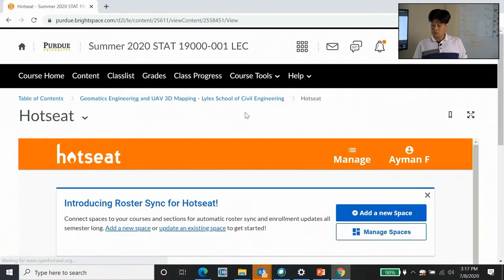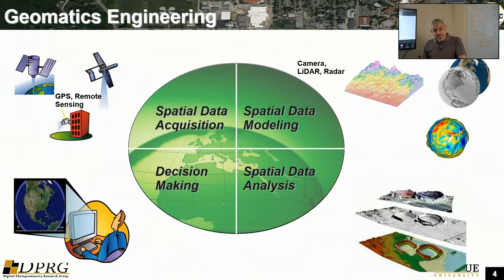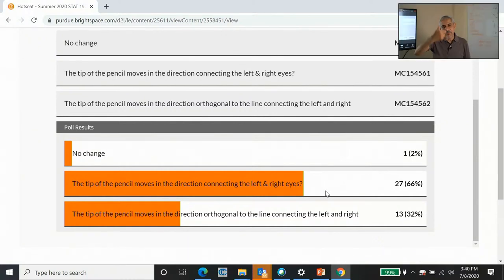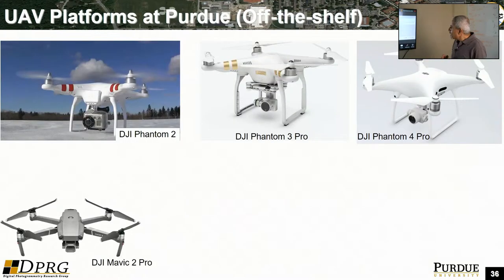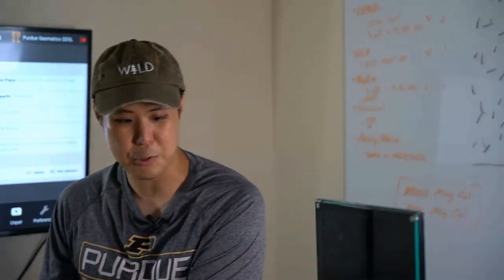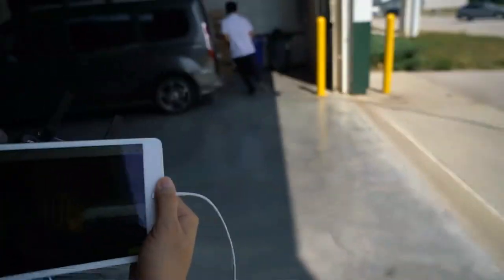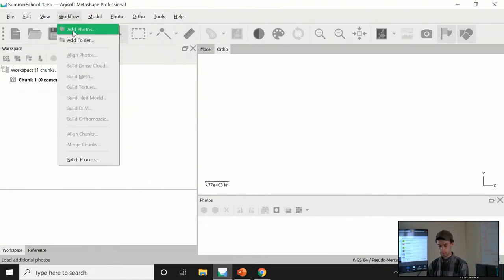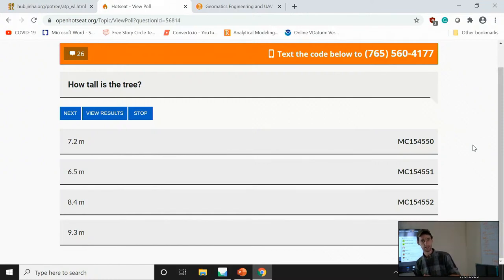Purdue Geomatics Engineering and UAV 3D Mapping